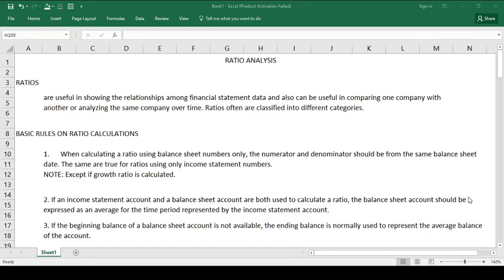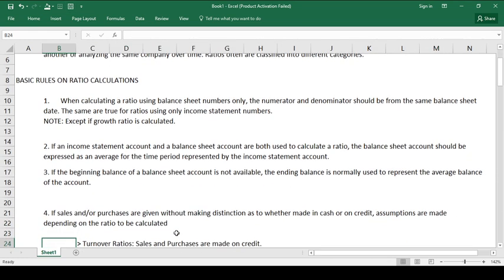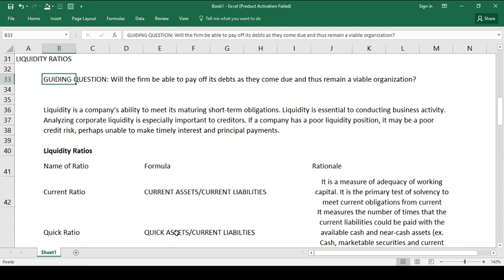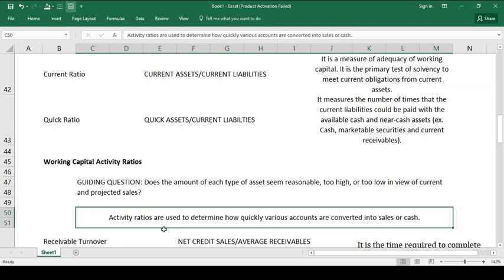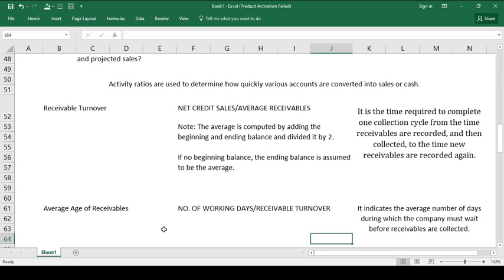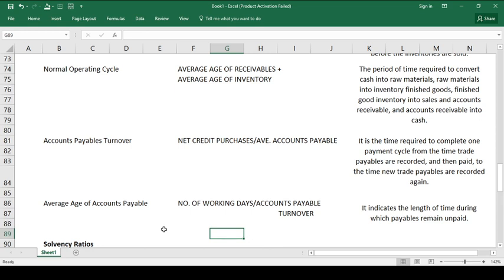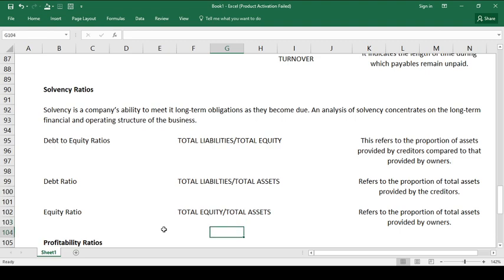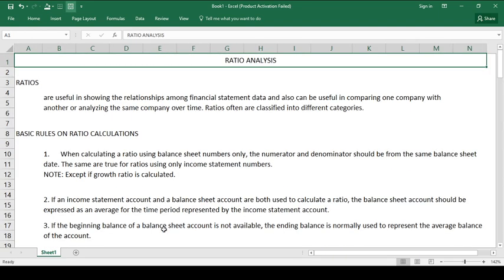RATIO ANALYSIS - FABM 2